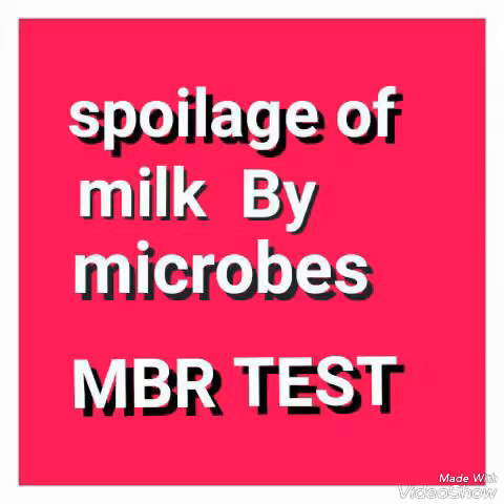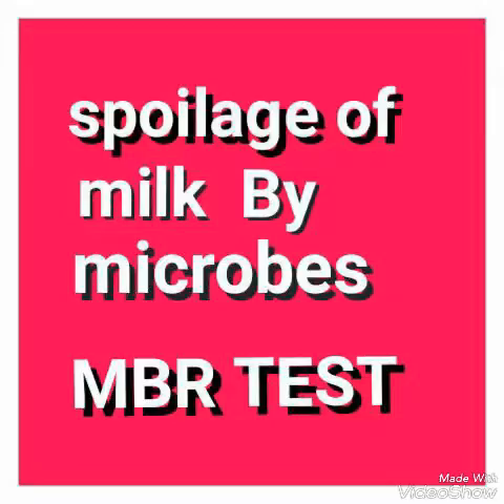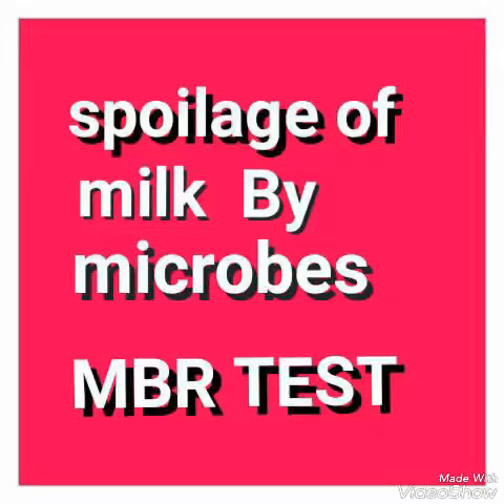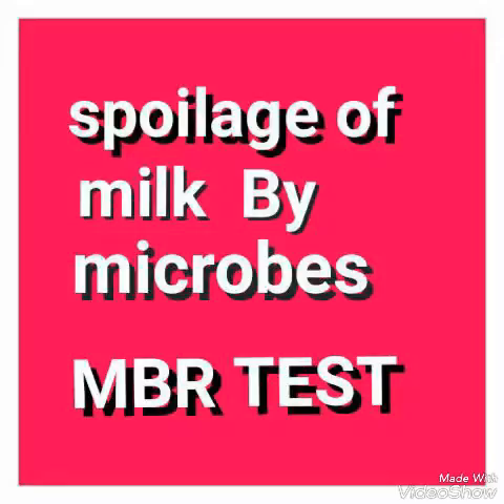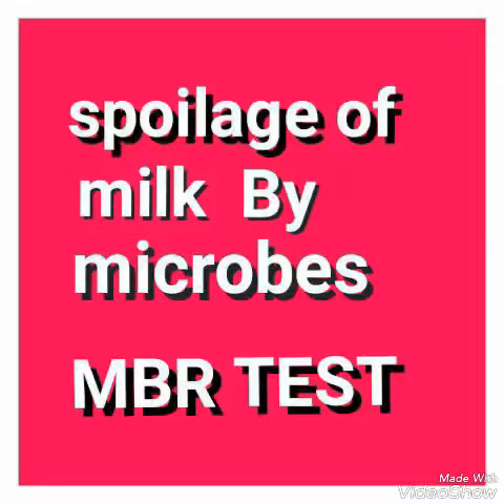SPOILAGE OF MILK MICROBES (MBR)TEST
This is video spoilege of milk by micro mbr test video usfull onformation videos biotech subject